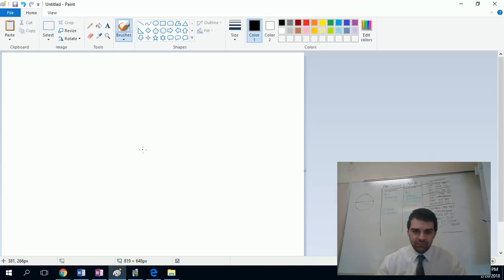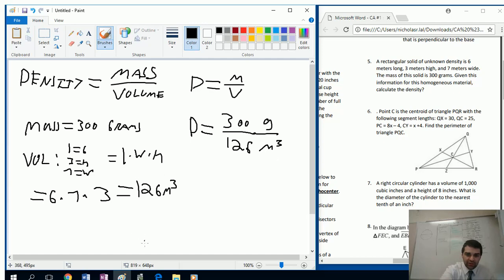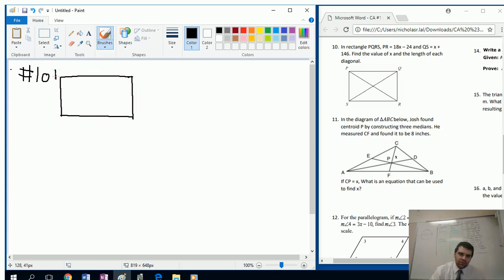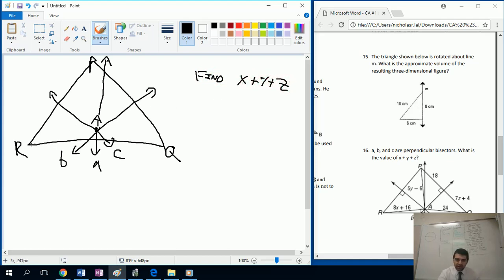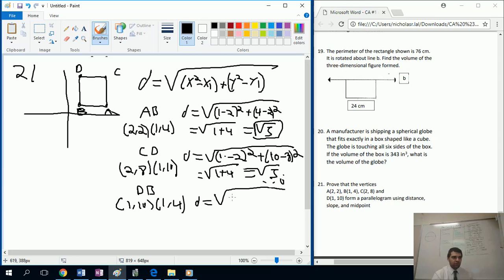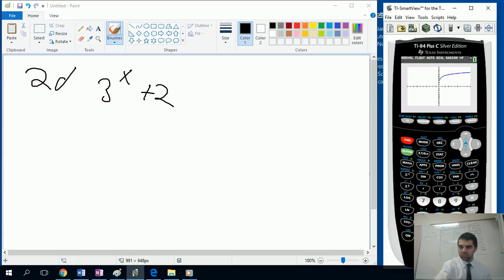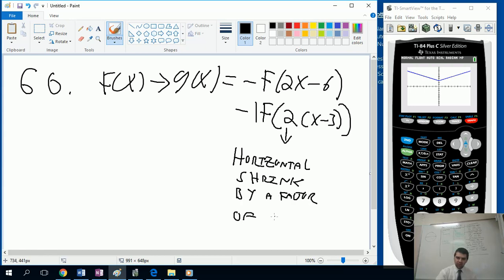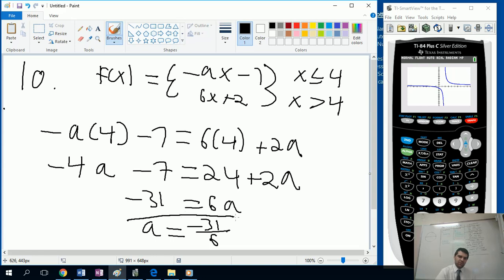Math 3 and Precalc CA#1 Study Guide Solutions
Math 3 questions are at the beginning of the video
Pre-Calc questions start at 136:40